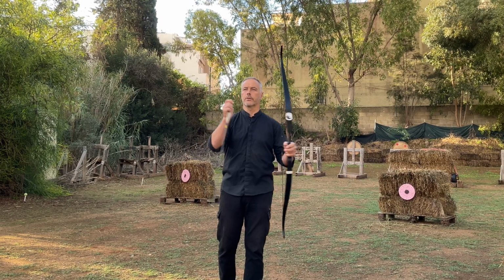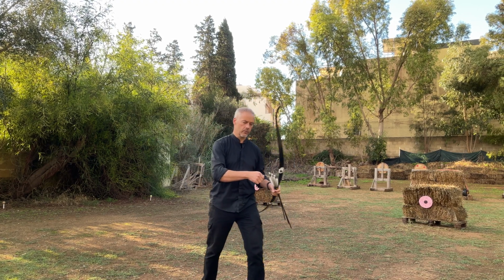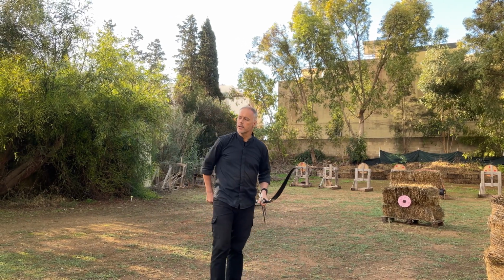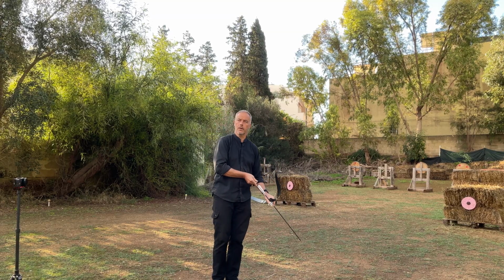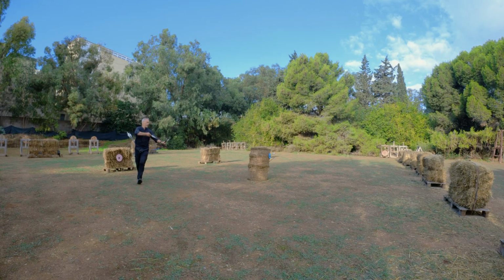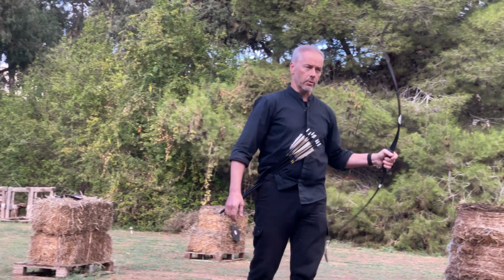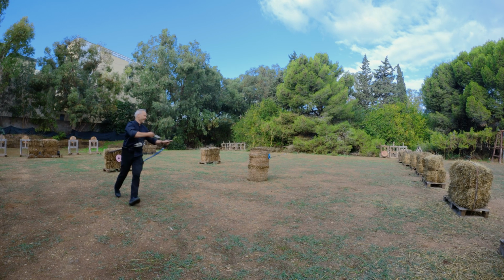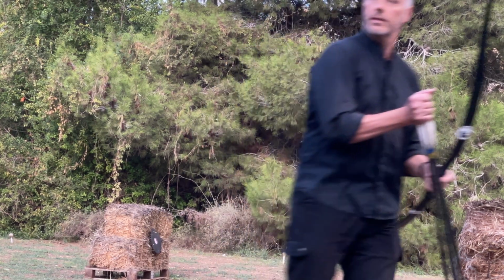Back to School: Running Archery with Charlie Greenberg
Back to School - Episode 2

Running Archery with Charlie Greenberg.
He came up with a friendly challenge and he picked 3 YouTube archers, I was one of them :)
So I watched his tutorial and tried to replicate what he is teaching. Fun for sure, but it needs practice.For this the step by step method of Charlie works very well. Go check him out.